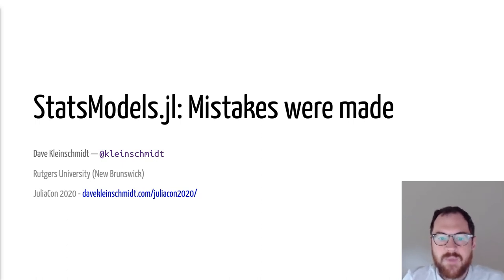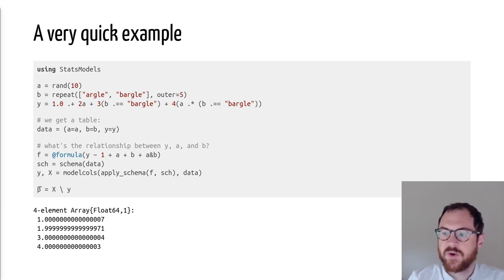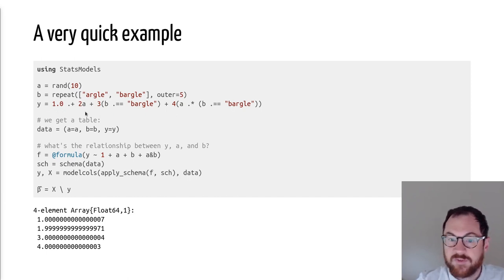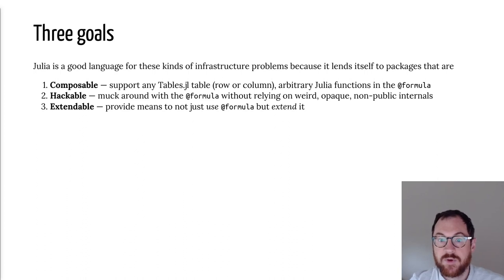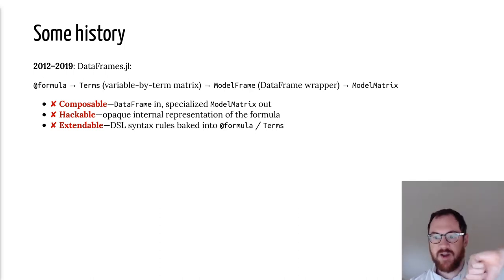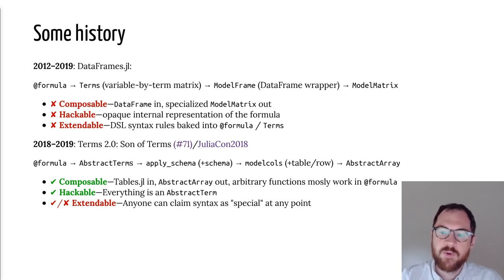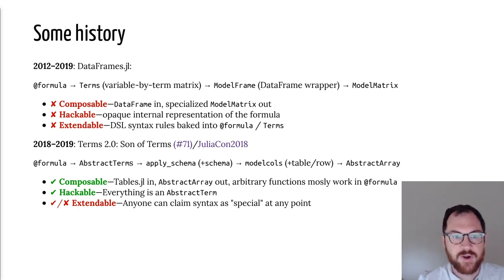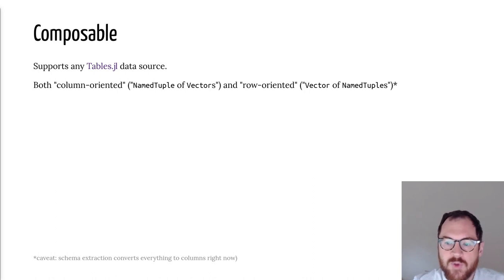JuliaCon 2020 | StatsModels.jl: Mistakes were made/A `@formula` for success | Dave Kleinschmidt